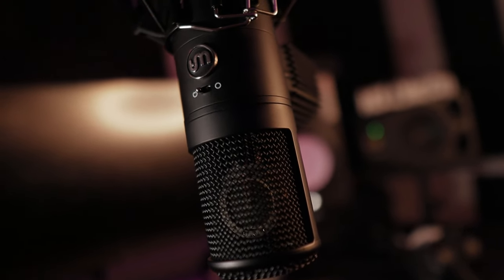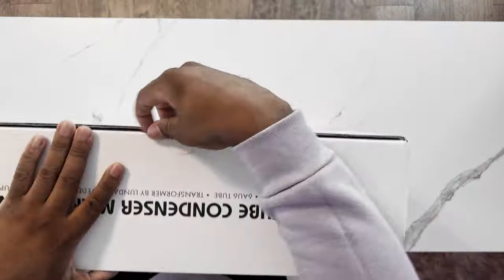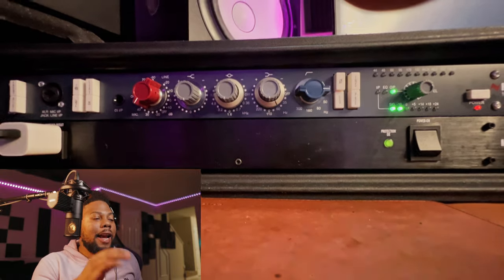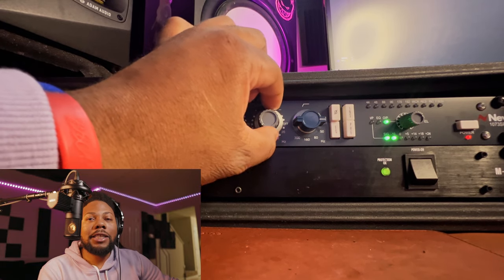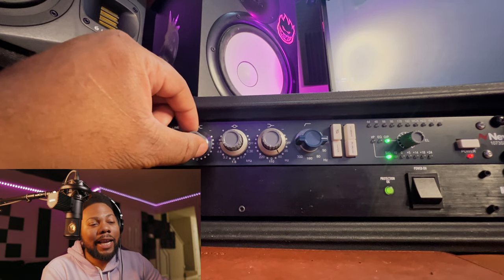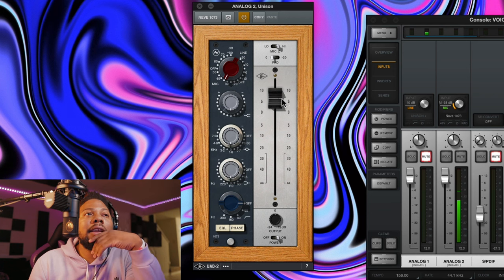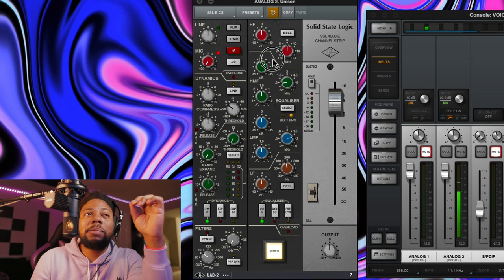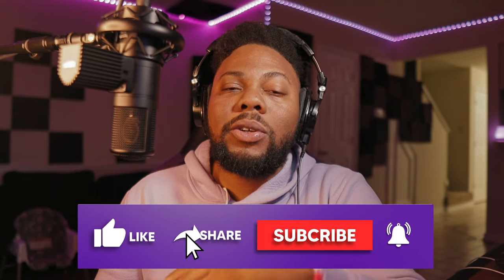Warm Audio WA8000 | BEST Condenser Microphone for $1000? 🤔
In this video, I review the Warm Audio WA8000 which is supposed to give you the sound of the Sony c800G which costs 10K! This the Wa 8000 the Best condenser microphone? There are other microphones in the $1000 price range but which is the best microphone for vocals. Also, this microphone has a tube in it. Do you think it's the best tube condenser microphone? If your looking for a new microphone and have been looking at the wa-8000 you need to hear this to see if it's the best mic for rap vocals 2022. I hope this wa 8000 review helps in making a decision.

30KillaBeatz Background